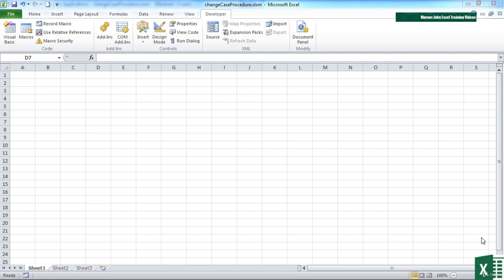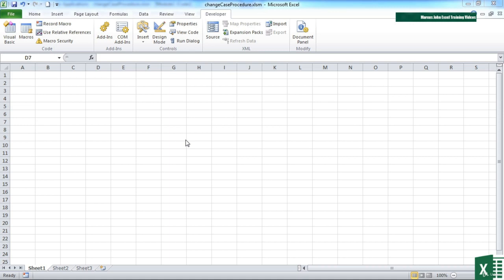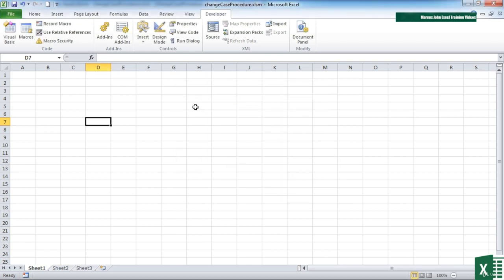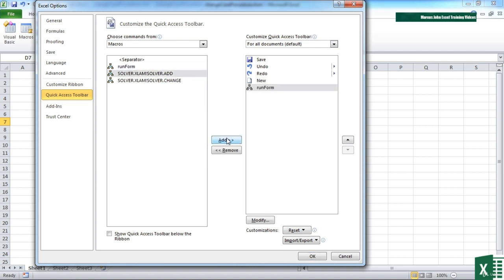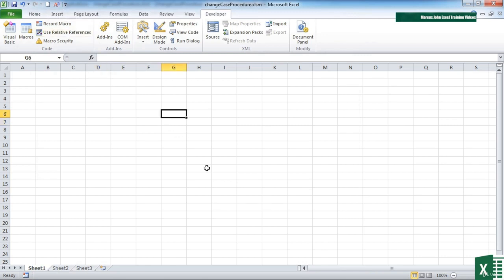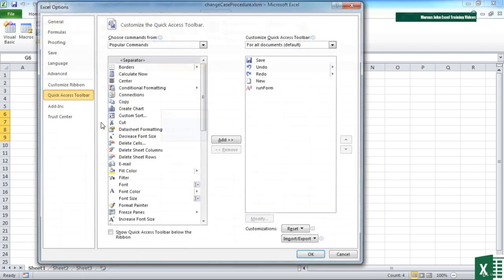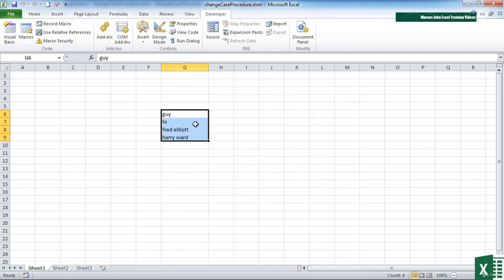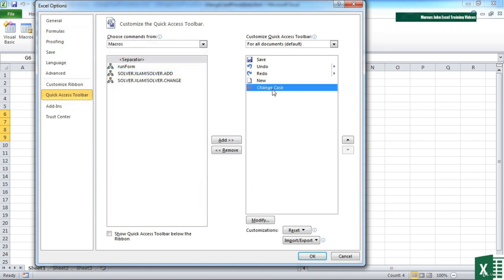45 Trigger A Procedure From The Quick Access Toolbar